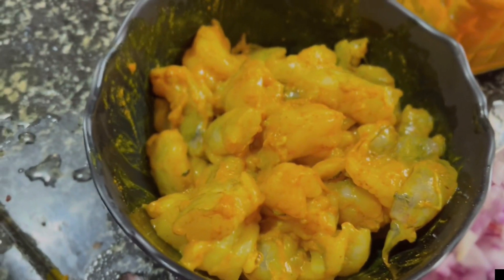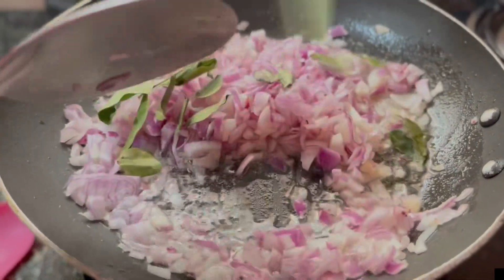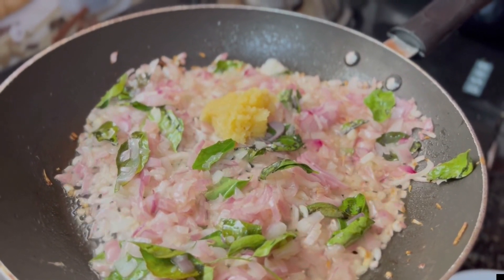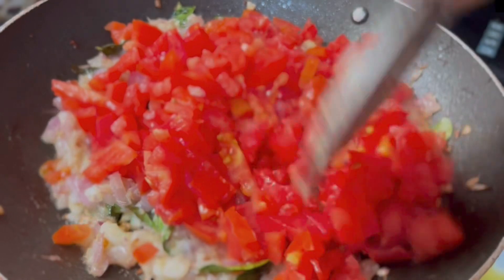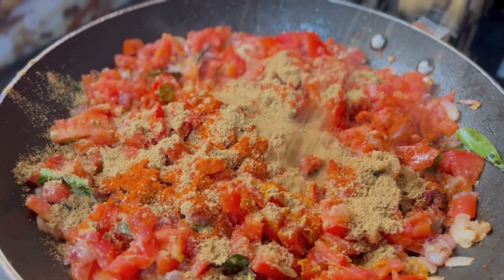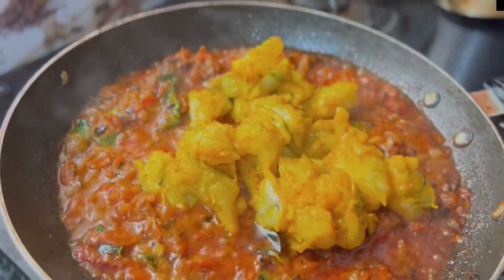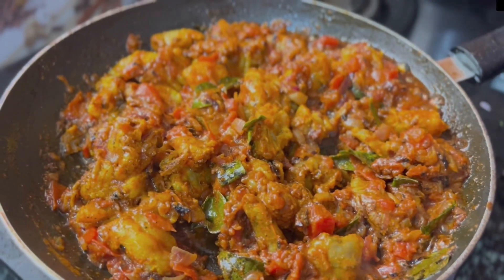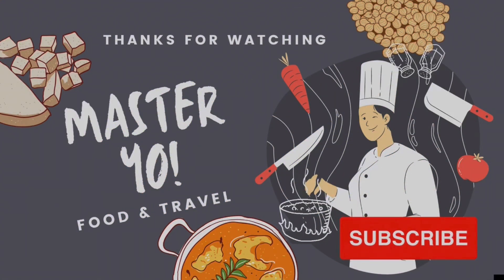🔥prawn Masala-A Quick And Easy Indian Recipe!🔥